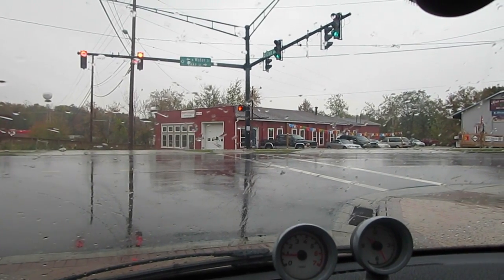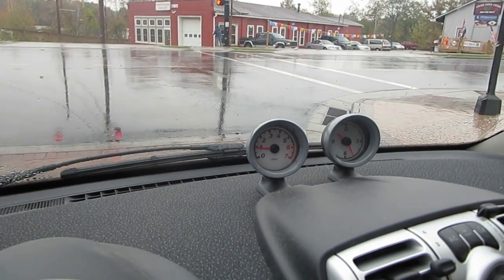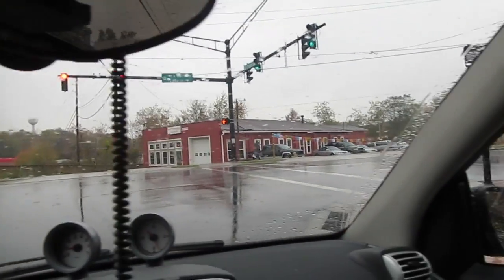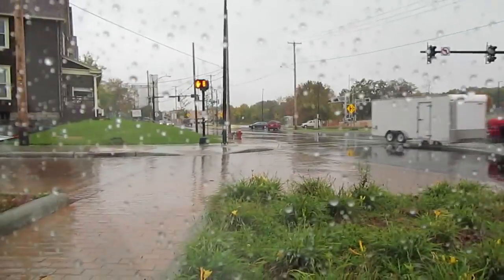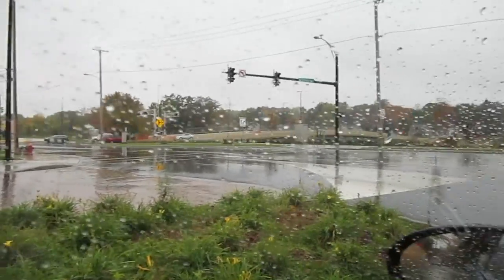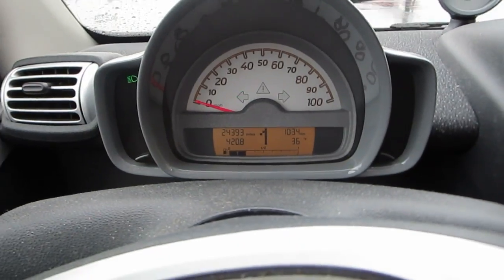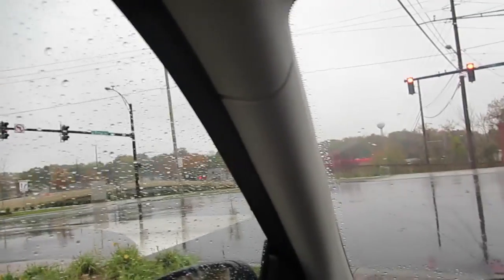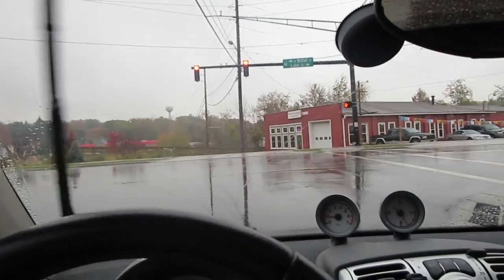Printer Fight 10/23/13 - Day 1,048